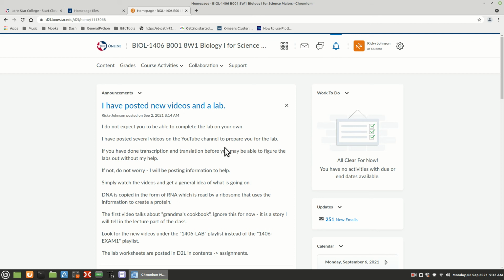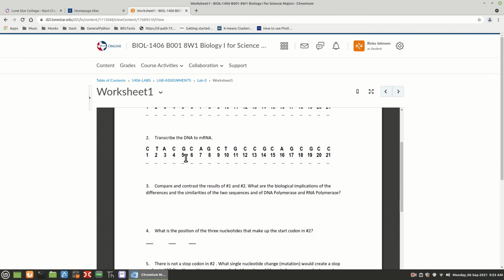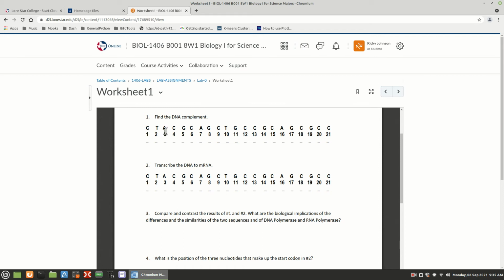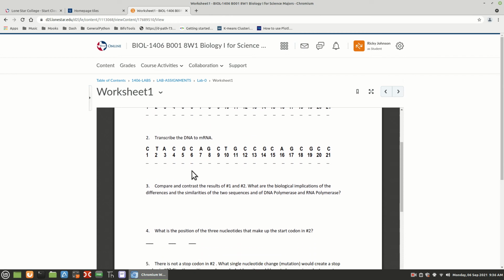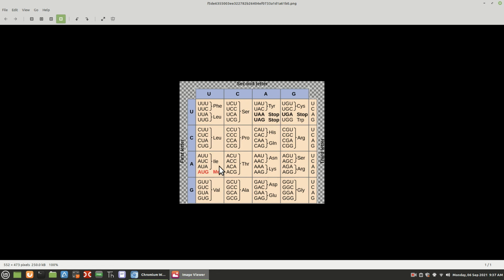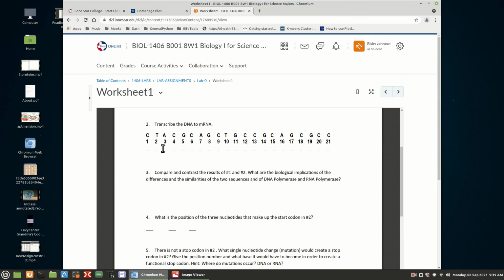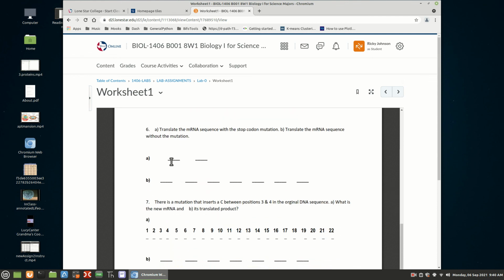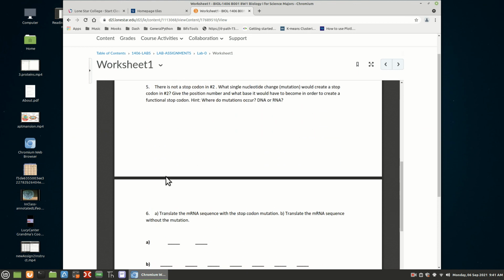Week2 - Worksheet1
A little help with worksheet 1 of lab 0.